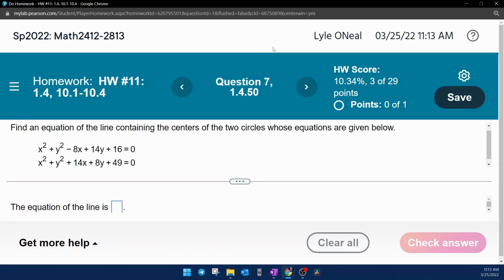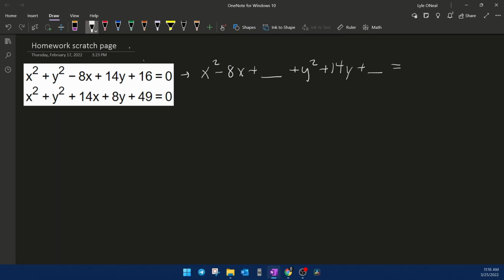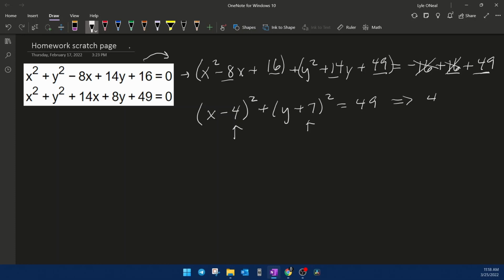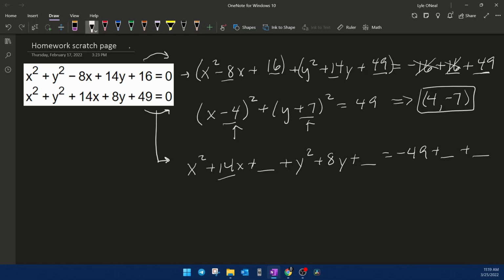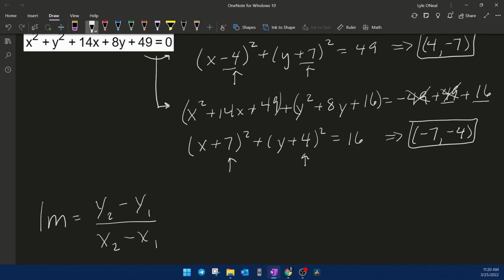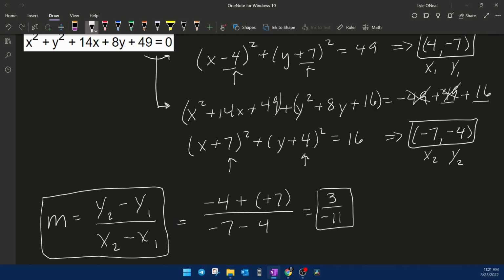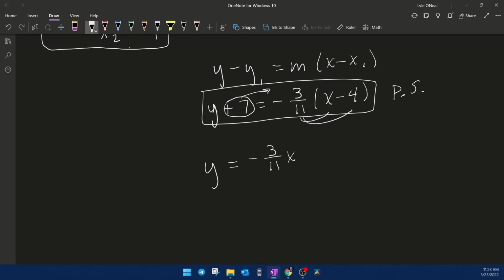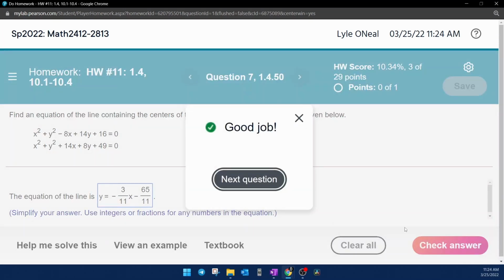Precalculus - HW#7 Question #7 - MyLab Math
Find an equation of the line containing the centers of the two circles whose equations are given in general form.